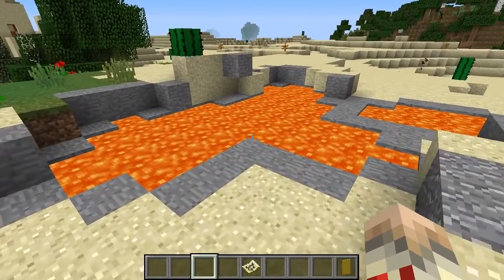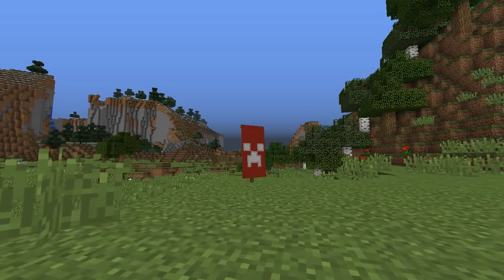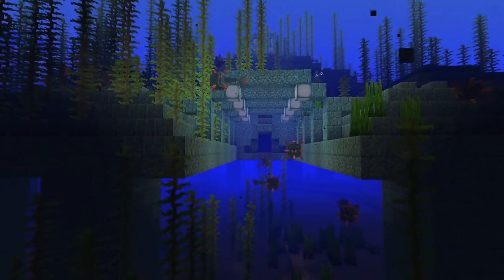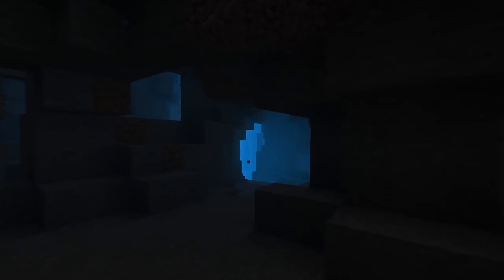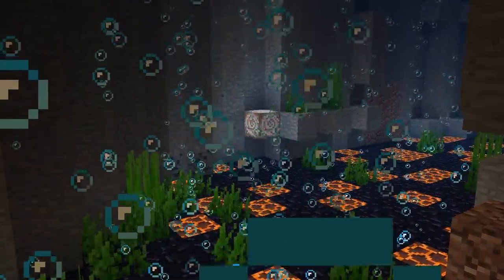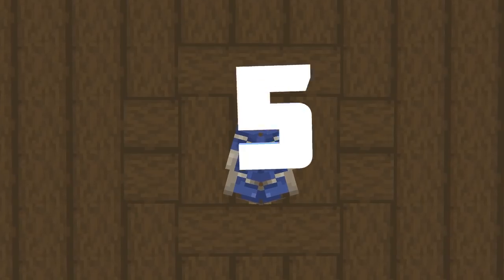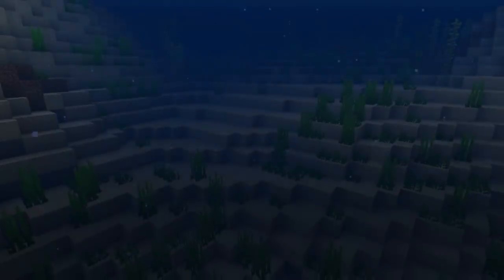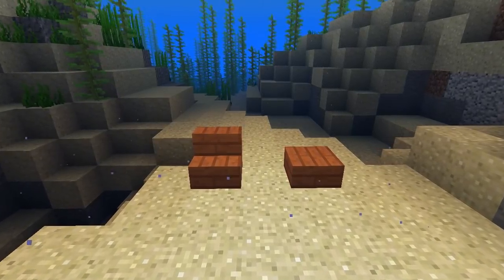What Are Oceans STILL Missing?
Minecraft 1.13's 'Update Aquatic' is one of the biggest updates to the game of all time. Adding boatloads of new features, such as dolphins, turtles, shipwrecks, tridents, fish and more, the oceans are finally fleshed out. Here are 10 tweaks I'd make to Minecraft 1.13 to improve the game even further!